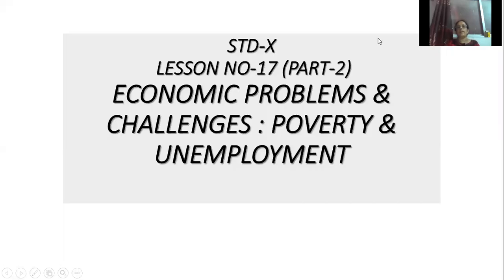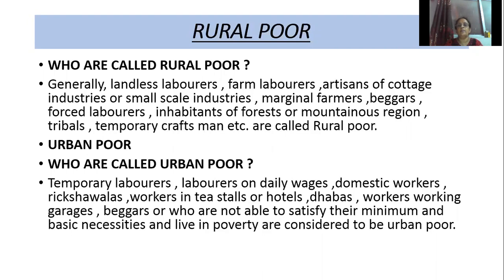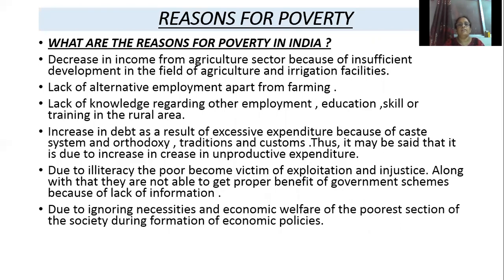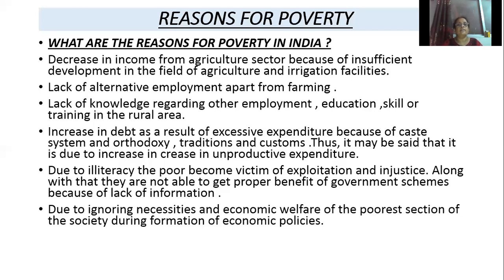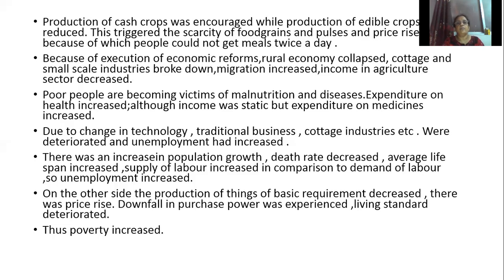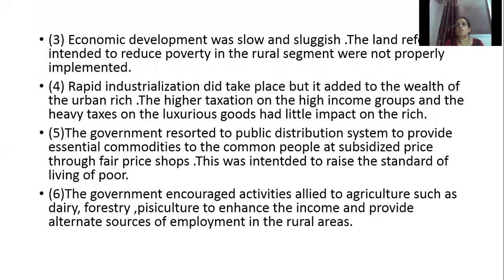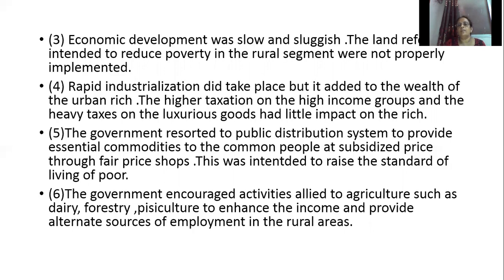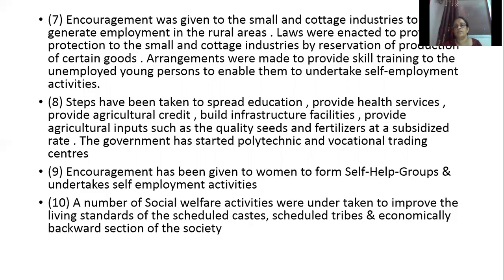3 STD X 24 08 20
3 STD X 24 08 20